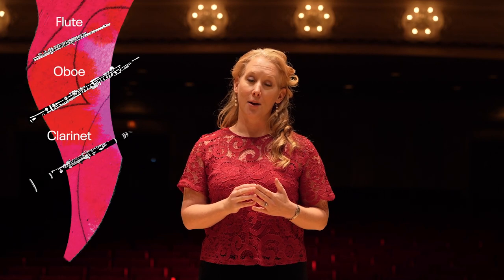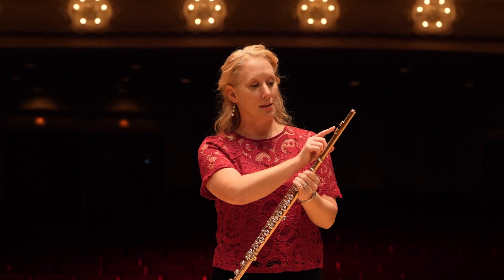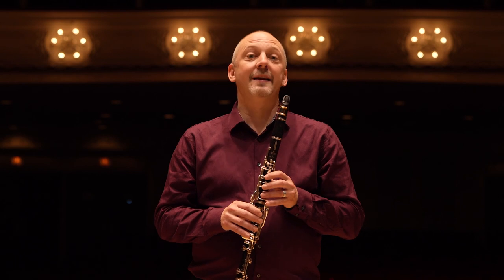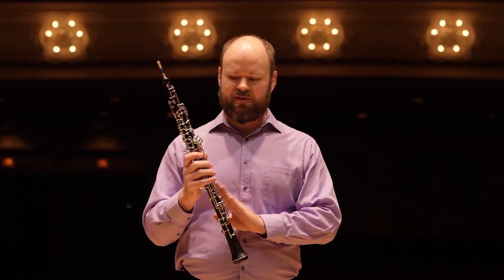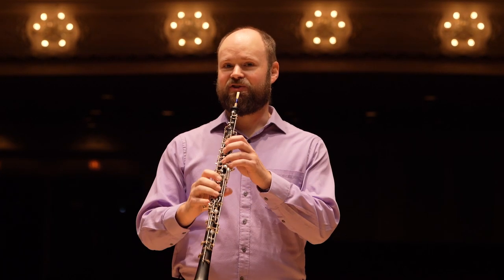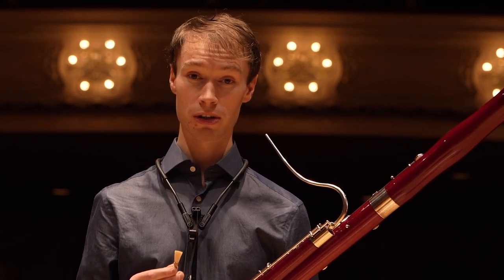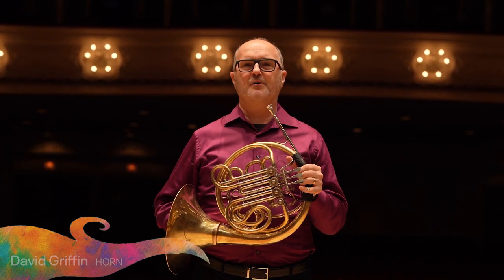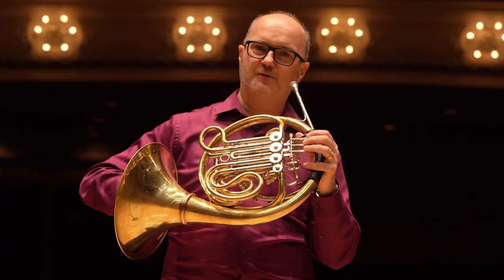The CSO winds on 'Maybe Something Beautiful'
Members of the Chicago Symphony Orchestra discuss what roles their instruments perform in the CSO for Kids video Maybe Something Beautiful, based on the book by F. Isabel Campoy and Theresa Howell, and illustrated by Rafael López. The video, co-presented by Chicago Children's Theatre and designed for ages 5 to 10, is available for free streaming starting April 1 on CSOtv.